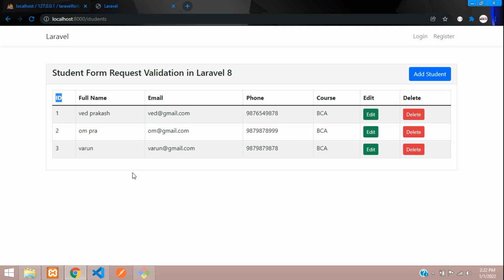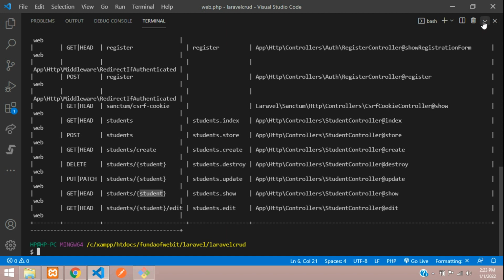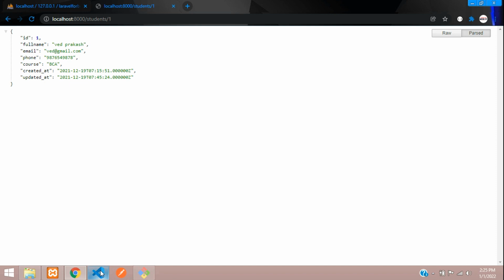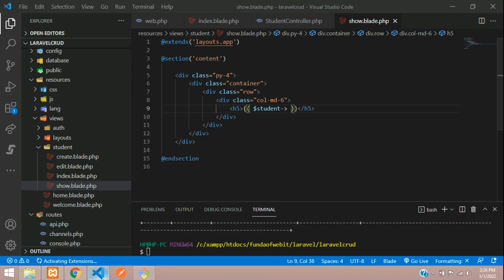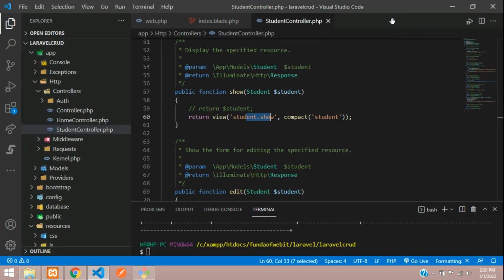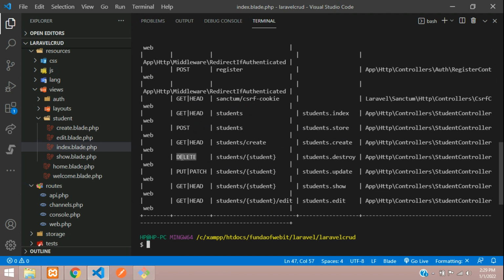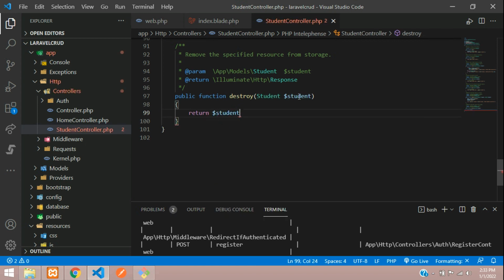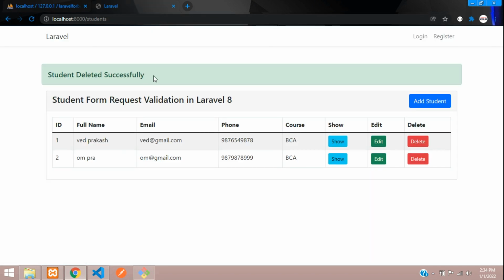Laravel 8 - How to show data using resource route with Model & delete data using Resource Route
In this video, I have taught how to display data or show data using resource route in laravel with model. Also, Delete data from database using resource route with Model in laravel 8.